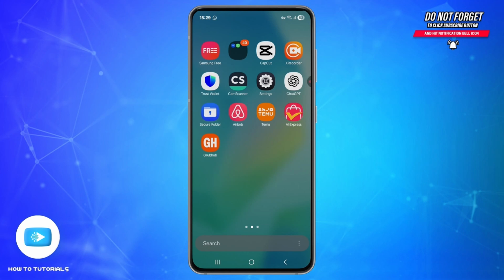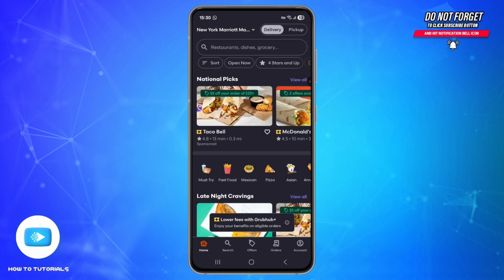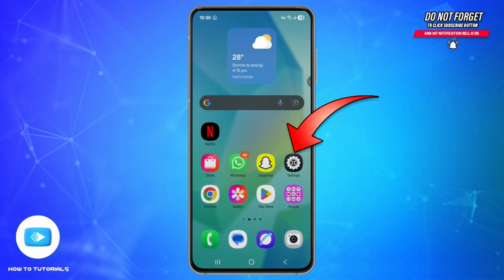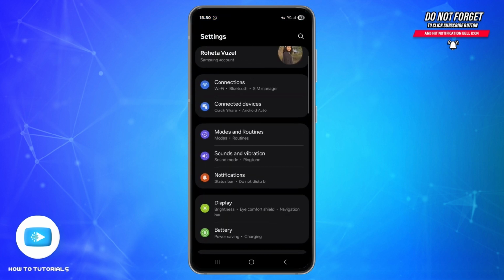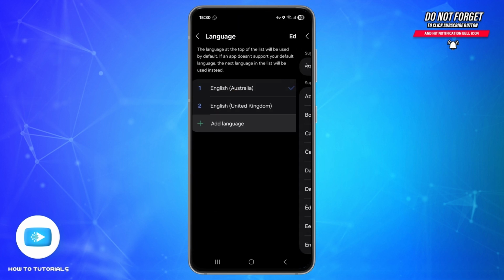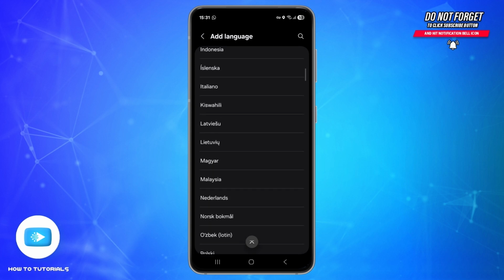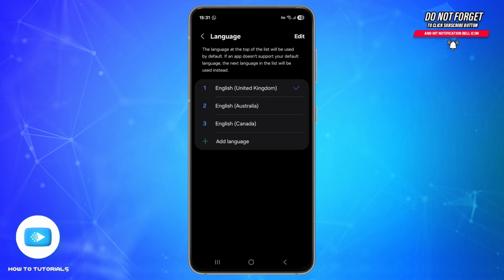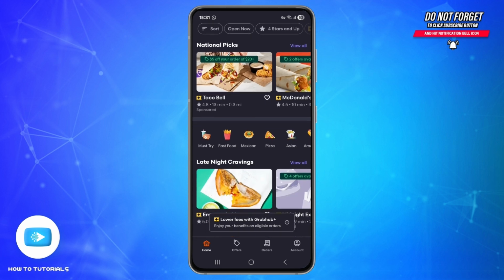How To Change Language In GrubHub | Switch GrubHub App Language 2025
"How To Change Language In GrubHub | Switch GrubHub App Language 2025" - A Video Guide by How To Tutorials.

Want to switch things up and change the language on your Grubhub app? This step-by-step guide will walk you through exactly how to do that, whether you’re on mobile. You'll learn how to locate the language settings, pick your preferred language, and save the changes so your Grubhub experience feels tailored just for you.